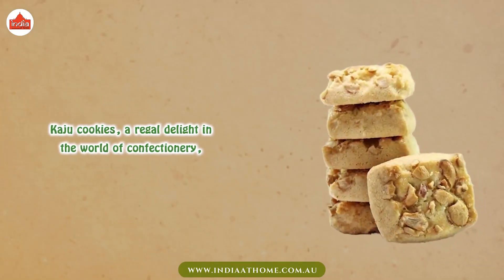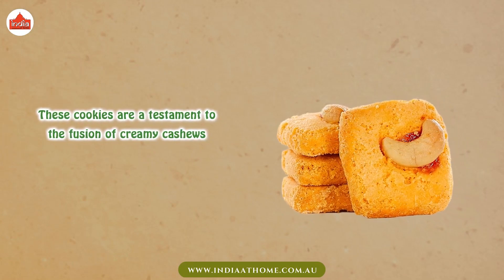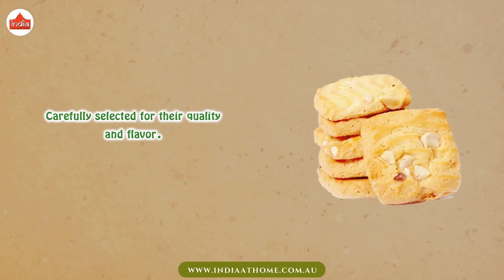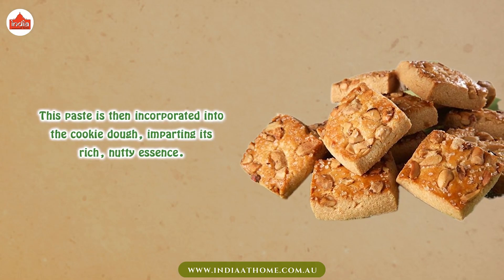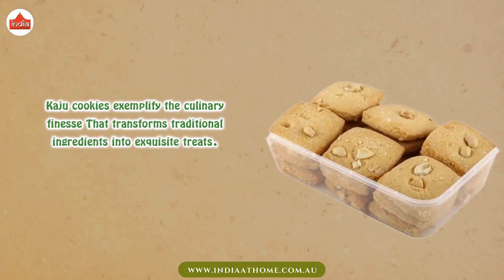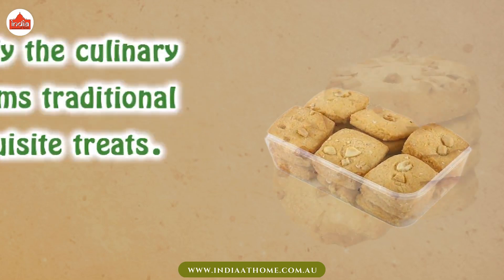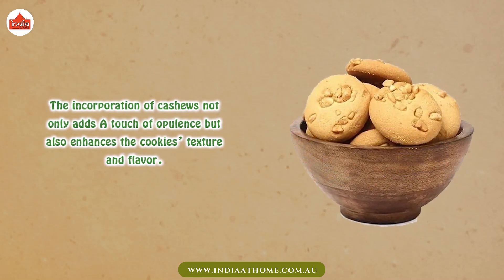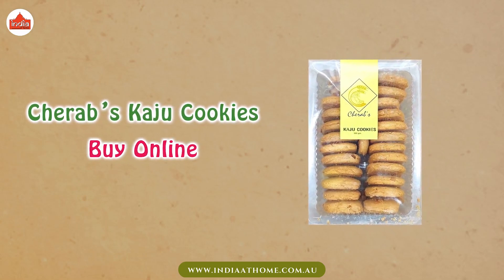A Taste of Royalty: Cashews in Kaju Cookies | India At Home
Buy Cherab's Kaju Cookies or visit your nearest India at Home store.

Kaju cookies, a regal delight in the world of confectionery,

Elevate the cookie experience with the addition of cashews.

These cookies are a testament to the fusion of creamy cashews

With the familiar charm of buttery, sweet biscuits.